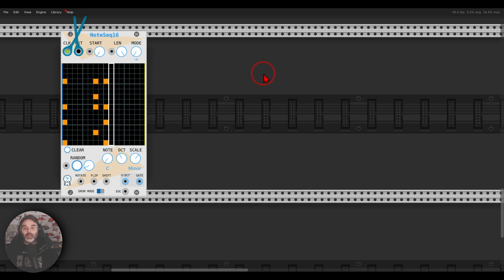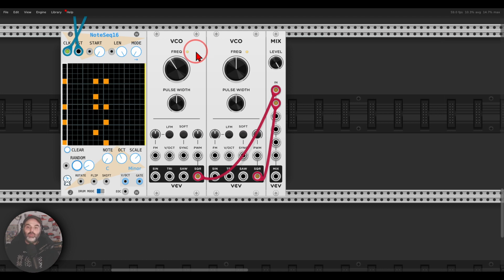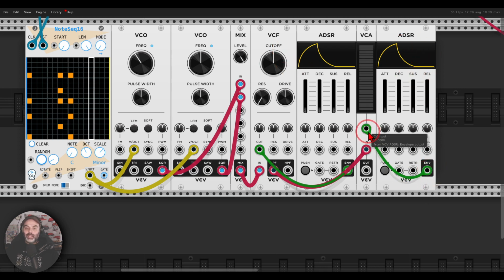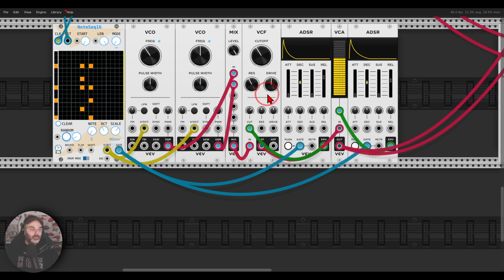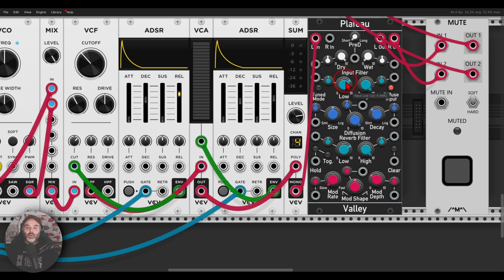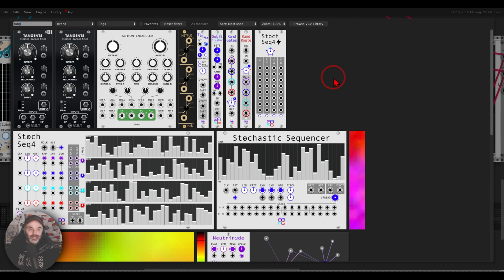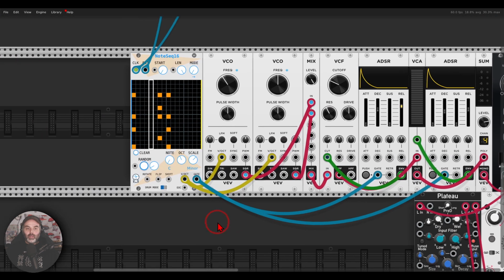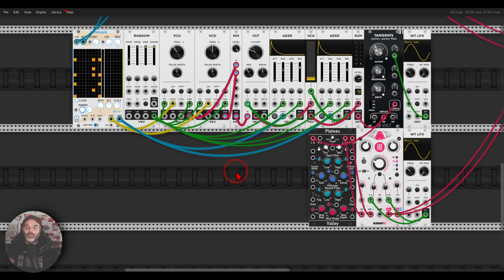Beginner Friendly Dub Techno Chords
Here is the selection file you can download and load into your patches

00:00 - Introduction
01:14 - Oscillators
04:24 - Filter \ VCA \ Envelopes
09:02 - Making it mono
11:06 - Effects
20:38 - The result

Here are my computers' specs:
  8 Logical Processor(s), 32Gb RAM, NVIDIA GeForce GTX 1070